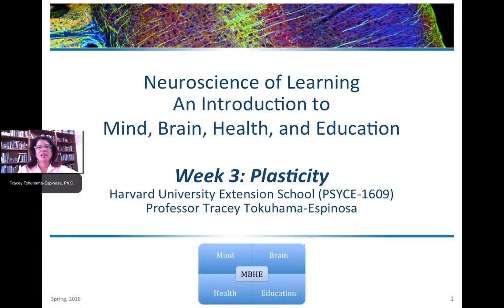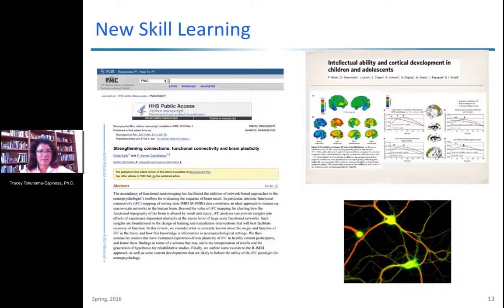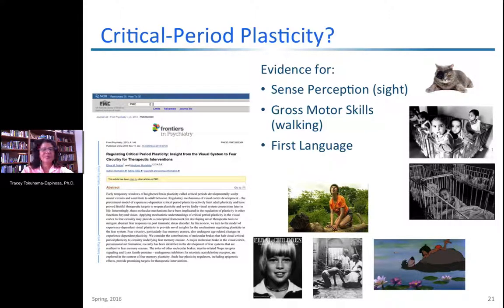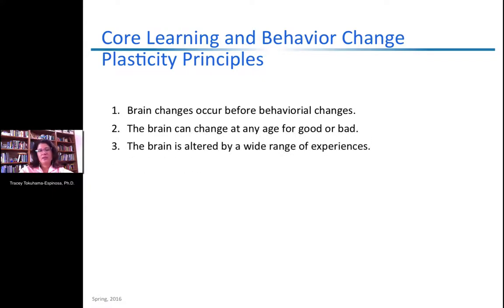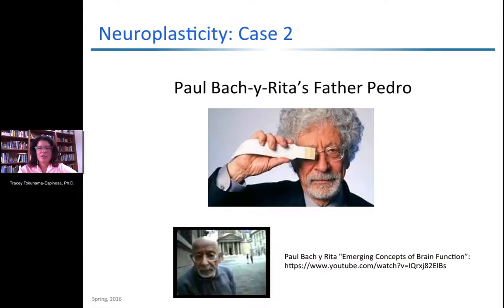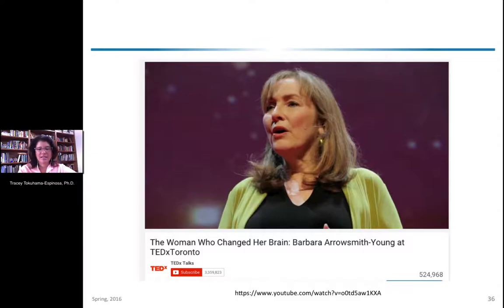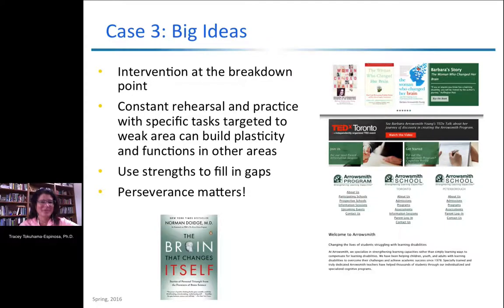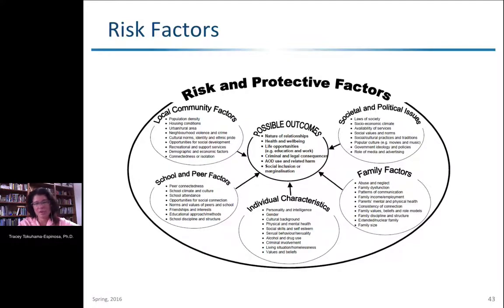(Neuro) Plasticity by Tracey Tokuhama-Espinosa, Ph.D.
(Neuro) Plasticity by Tracey Tokuhama-Espinosa, Ph.D., Professor at Harvard University, Extension School, and Director of Conexiones The Learning Sciences Platform

- Transdisciplinary Context.
- Definitions.
- Critical Periods?
- Case Studies.
- Protective Factors.
What Enhances Plasticity.
- Risk Factors.
What Reduces Plasticity.